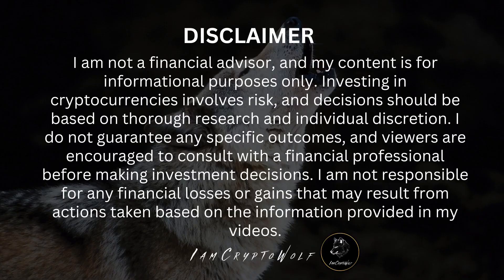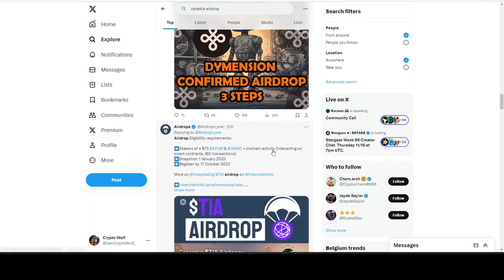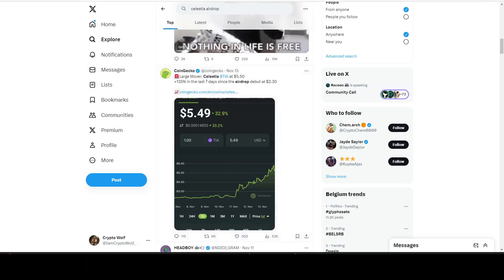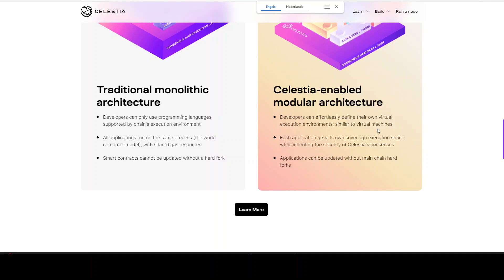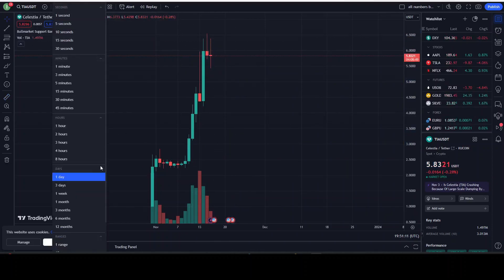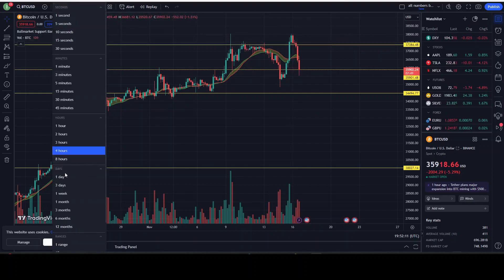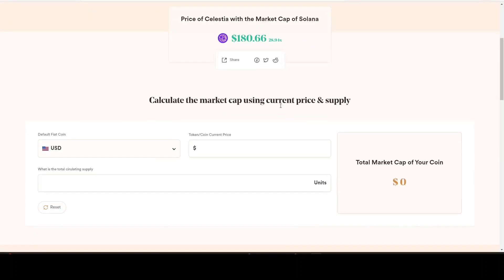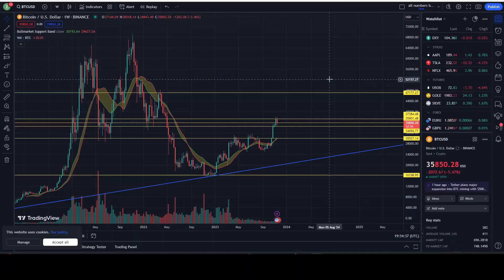Is This The Next Solana? Celestia $TIA: Cosmic Airdrop Success & 300% Pump!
🚀 Buckle up for a wild ride with Celestia $TIA! They just pulled off a mind-blowing 300% pump, and we're diving into the cosmic wonders of their airdrop to the Cosmos ecosystem. 🌌💸 Don't be left in the stardust—hit that click and let's navigate this celestial crypto adventure together! 🌠🔥

The first modular blockchain network
Celestia is a modular data availability network that securely scales with the number of users, making it easy for anyone to launch their own blockchain.

This is one of Europe’s leading exchanges with transparent and low fees.
They also provide staking without lock-up period so you can buy,sell and transfer at anytime.
NO FEES ON FIRST 1000€

 🔴 YOU CAN EXPECT AT LEAST 1 VIDEO A WEEK!